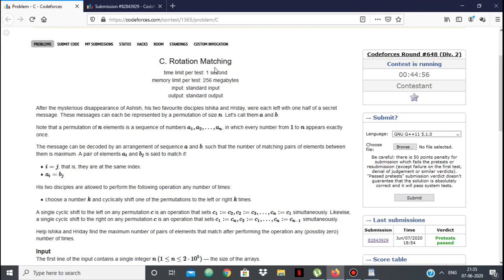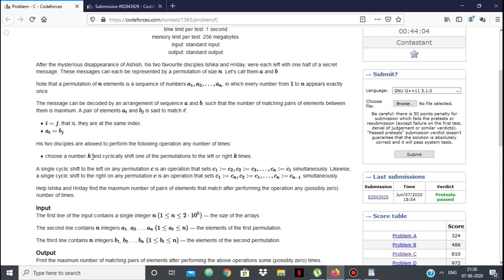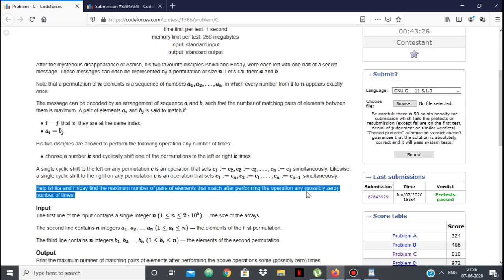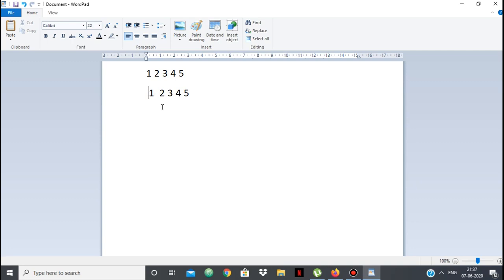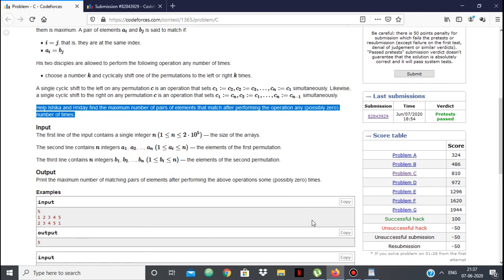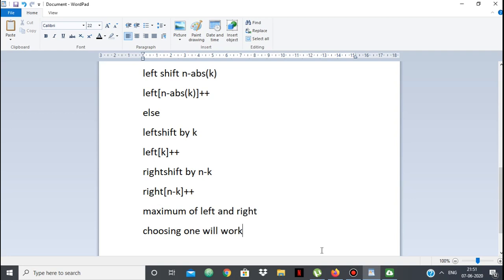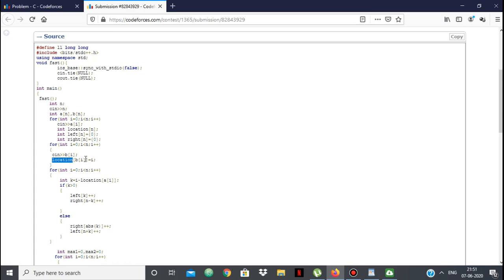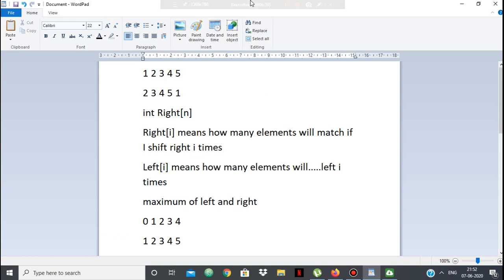Codeforces Round #648 Div2 C Rotation Matching